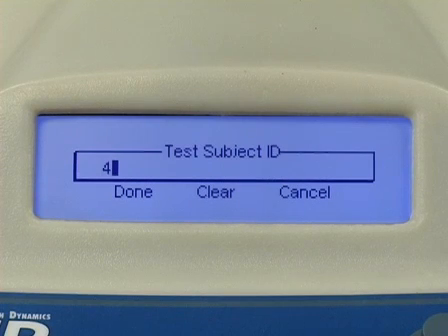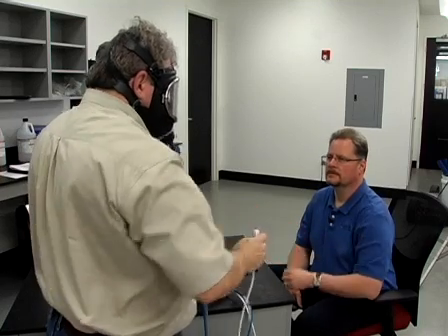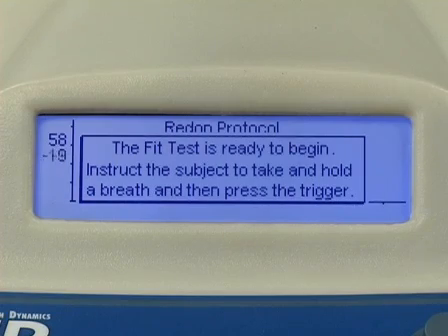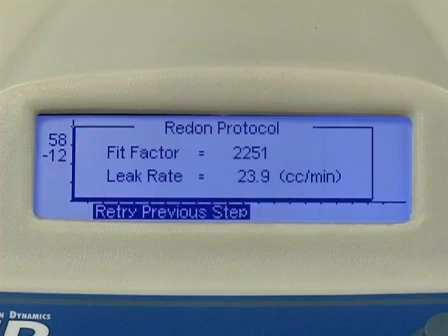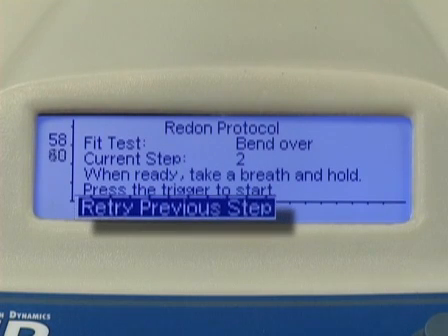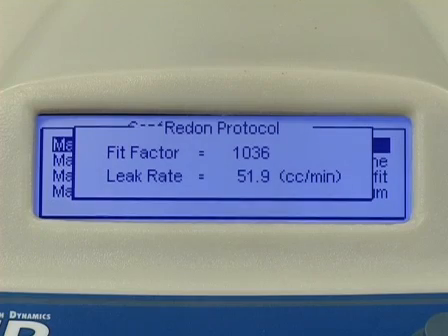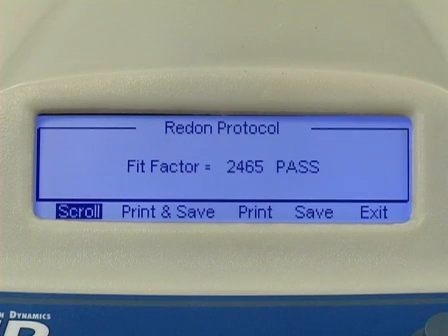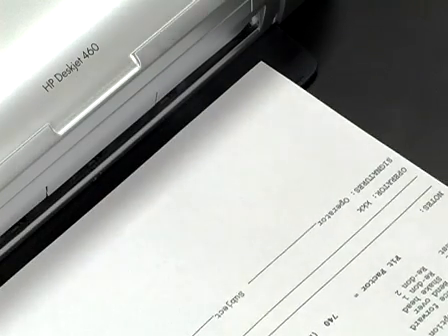Quantifit - Performing the Fit Test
Quantifit Fit Tester - Performing the fit test.